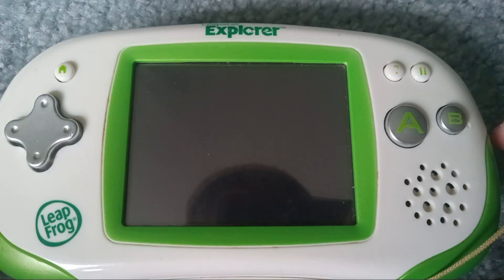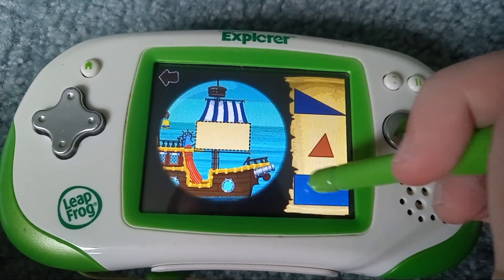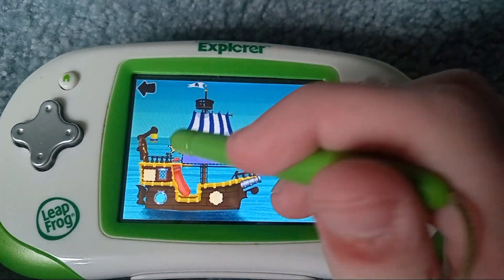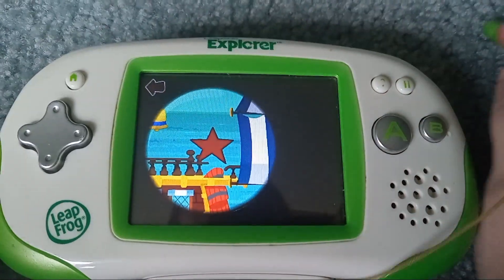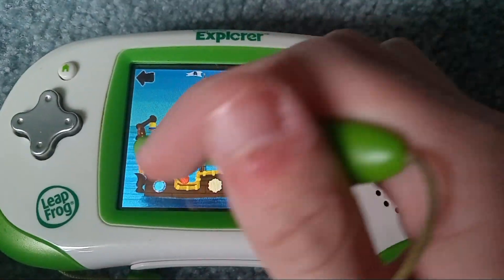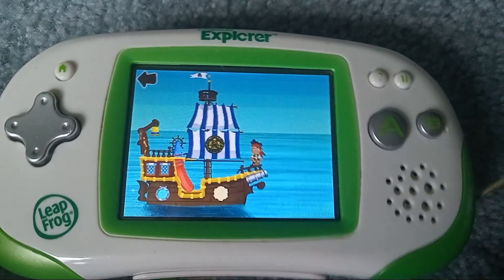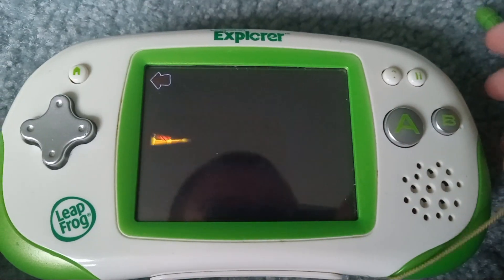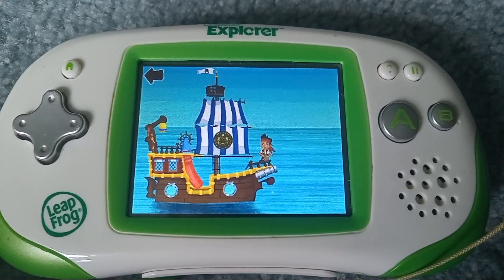LeapFrog Explorer - Jake and the Neverland Pirates Part 3 - Ship Shape